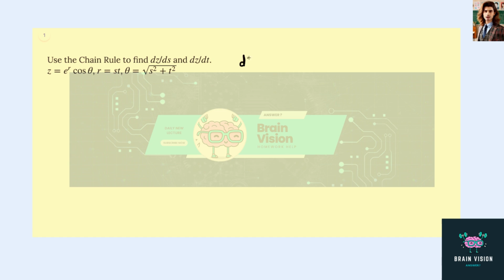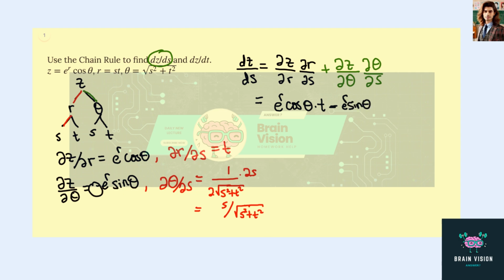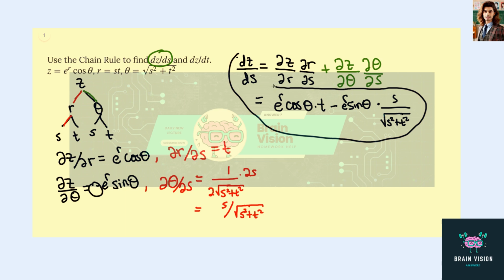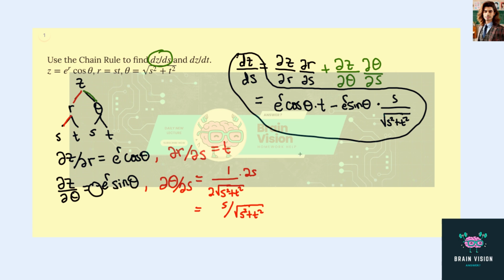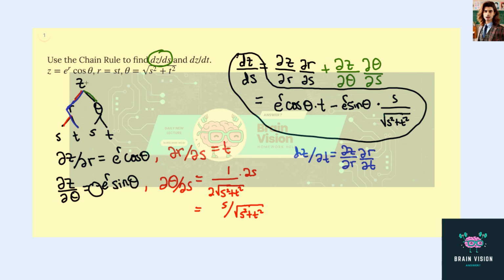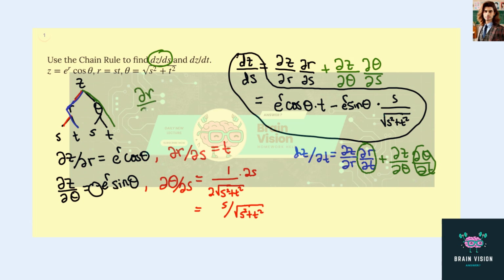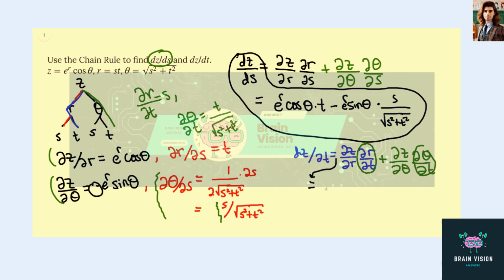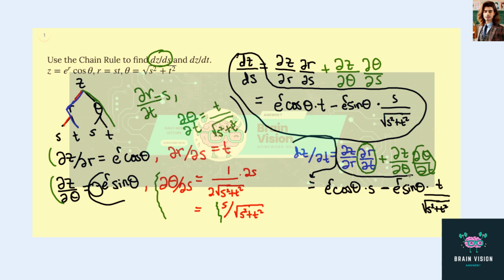Use the Chain Rule to find or .